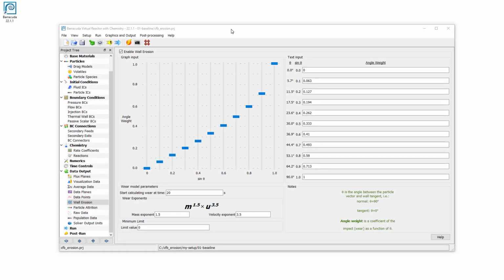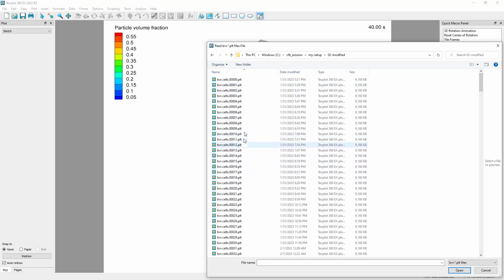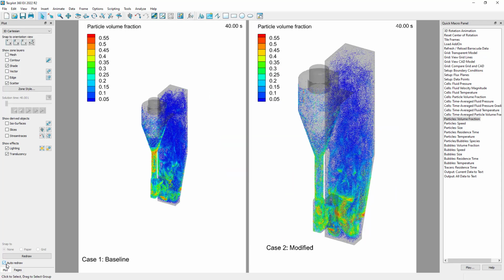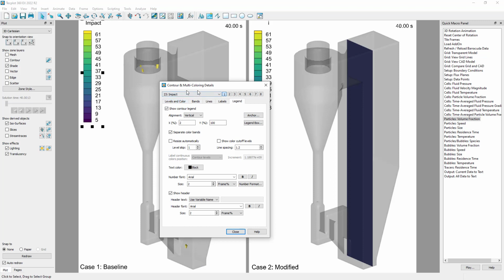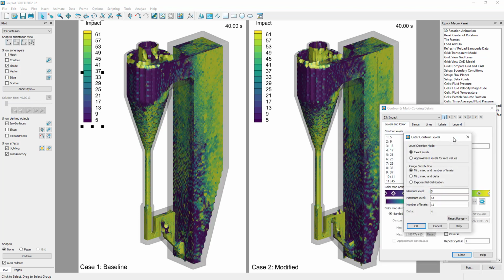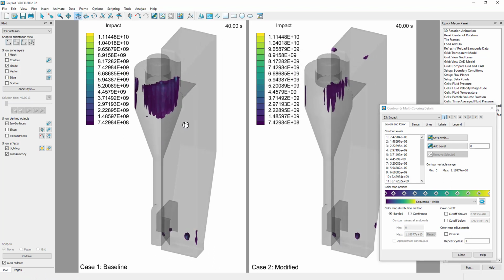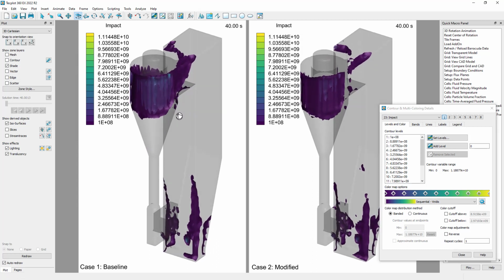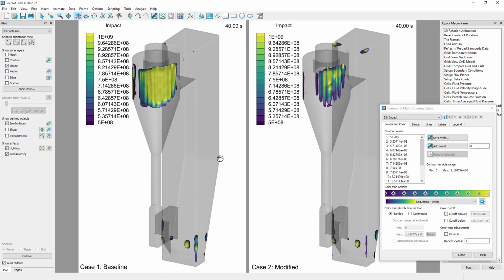Tecplot for Barracuda - Using Isosurfaces to Analyze Erosion Results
This video shows how to create an isosurface of Impact in Tecplot for Barracuda.